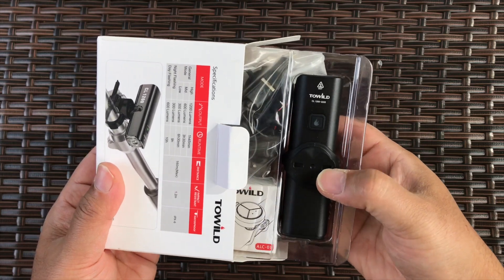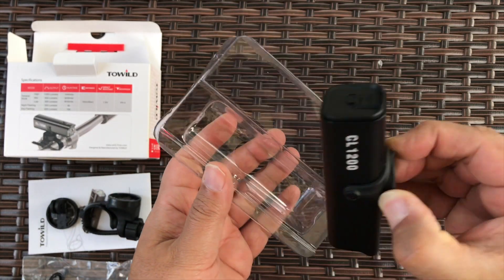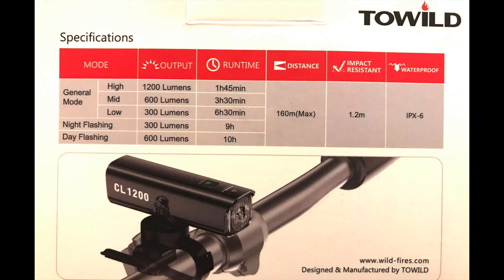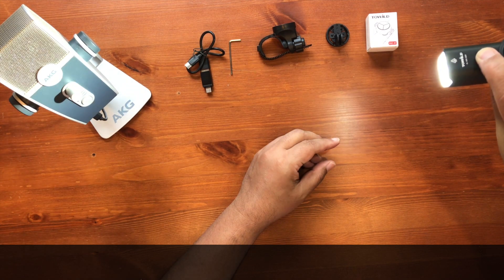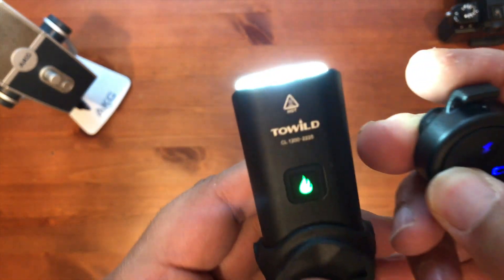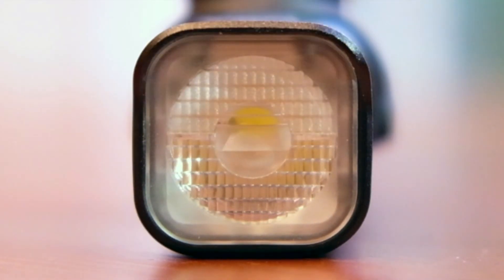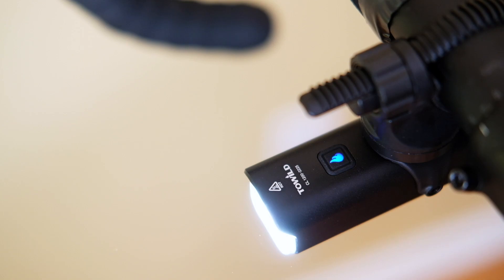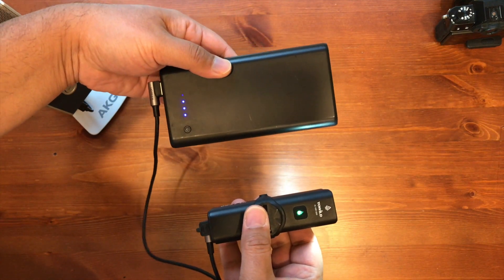TOWILD Smart Bike Light CL1200 Unboxing And Detail Review | Light for night riding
I am always on the lookout for Smart Accessories for my bikes and was so glad to discover CL1200 from TOWILD.

CL1200 was sent to our channel VELORIZE  by TOWILD to review.  I wanna thank TOWILD for that.
After spending few days with this product I am pleased to say that I recommend it to any cyclist, looking to ride at night or in the rain as it is a great bike light and will become part of my regular bike rides as well.

Note:
A flashing Red indicator light on the headlight indicates low battery.